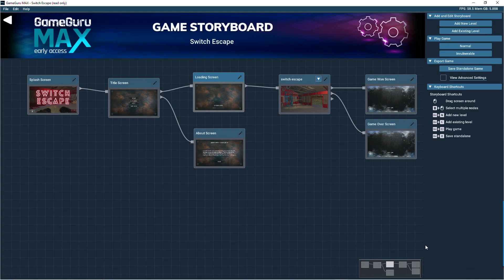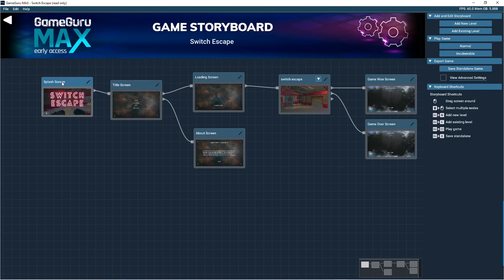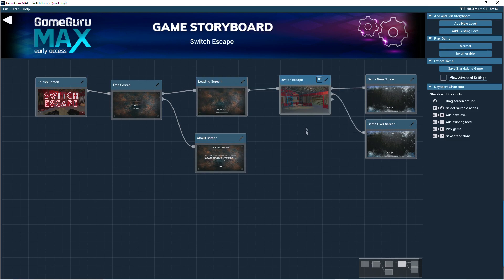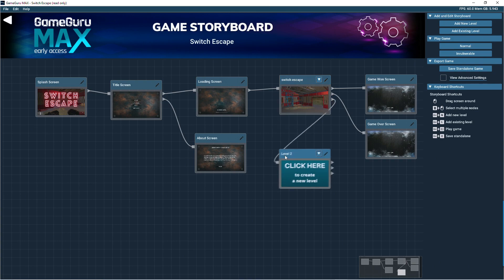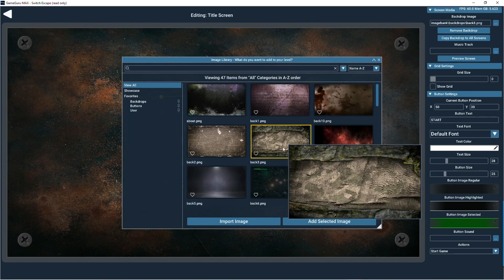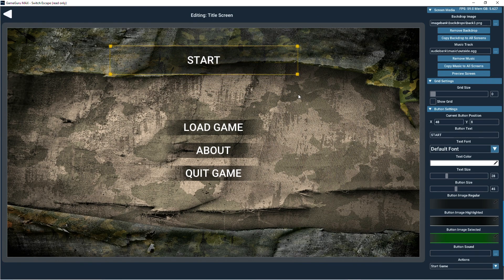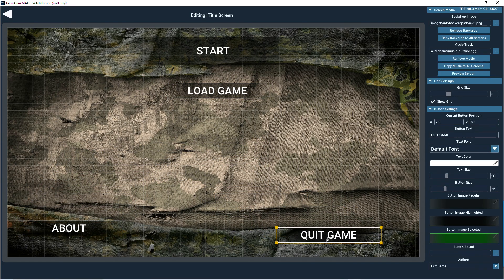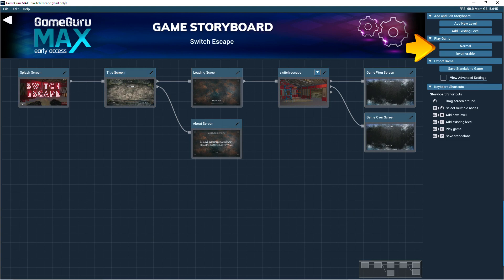GameGuru MAX Tutorial - The Game Storyboard Editor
See how all aspects of your game can be edited and changed in GameGuru MAX. From the loading splash screen to how the game over screen looks and any music is played.